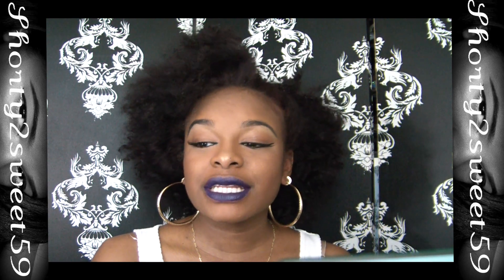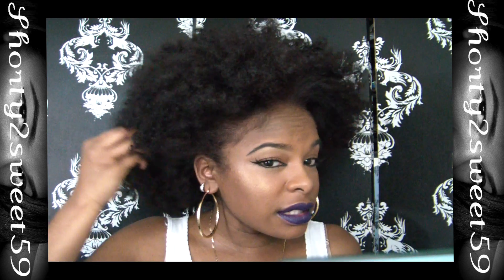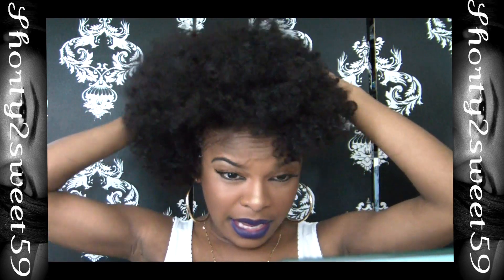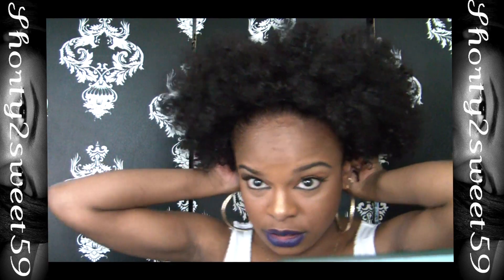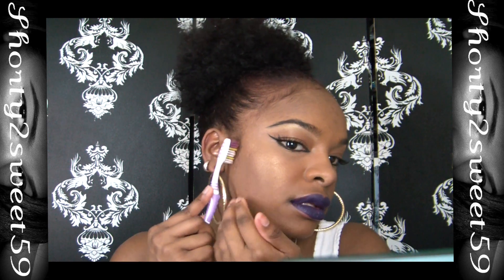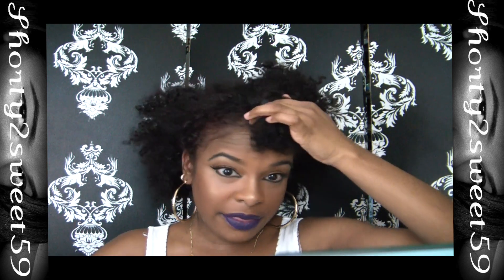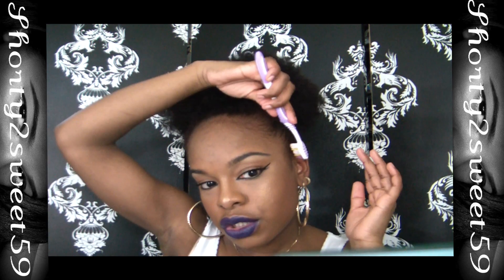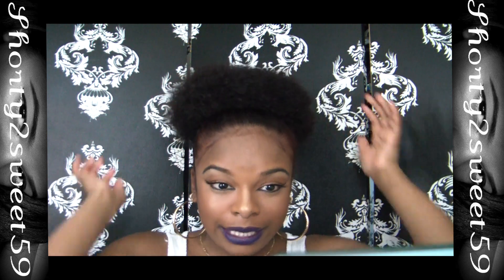NATURAL HAIR TUTORIAL | THAT Puff Though 1 & 2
CHECK HERE FOR MORE INFORMATION!!!
"THUMBS UP" If You really liked this video!!

♥ Hair Site Pages:
Hairlista

Video Filmed with: Samsung HMX-H100
Movie Edited: iMovie/FinalCut Pro x/Motion 4
Songs -(can Be Purchase On iTunes)

FTC: Items in the video

Thank you so much for taking the time to watch my videos! I appreciate all of your support from the bottom of my heart!!! XOXO Onika